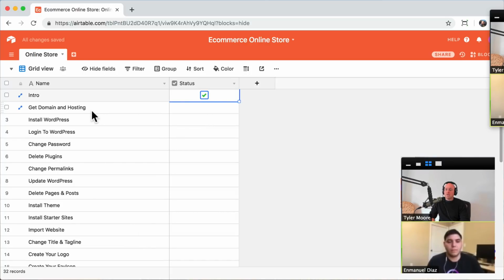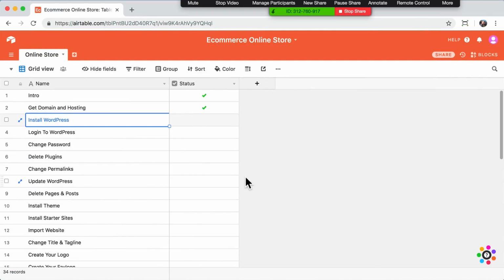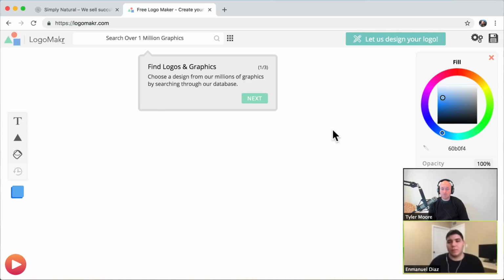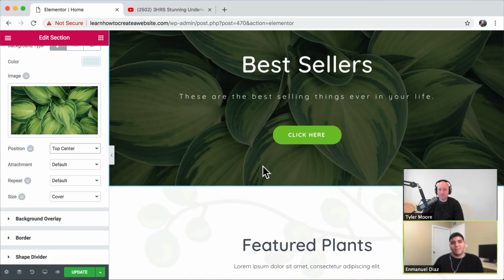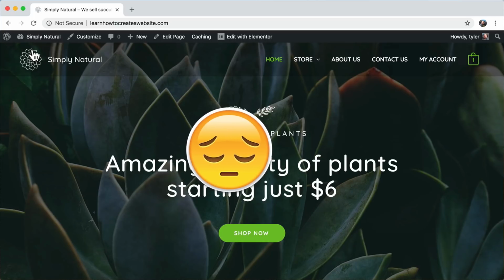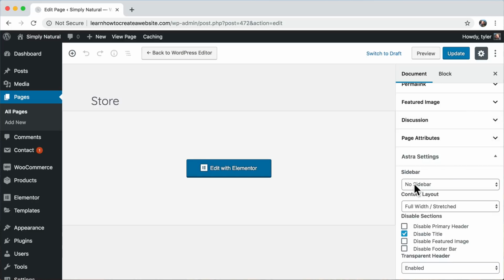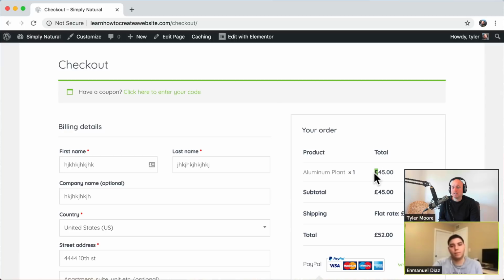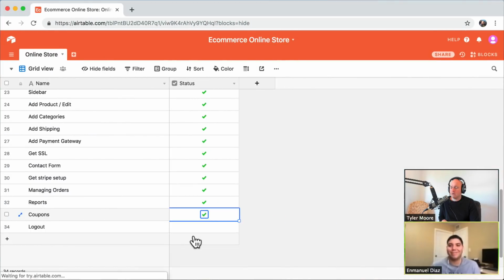How to Make a WordPress Online Store - (Step by Step)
Learn how to create an online ecommerce store step by step with no step skipped.  You will learn how to create an online shop that is able to take payments right on the website.

Learn how to install WordPress, create a website, design each page, add pages, change colors, add products, add security and take payments right on your website with no step skipped.

Timestamps:

1 - Introduction 0:00:00
3 - Install WordPress 00:17:16
4 - Login 00:23:05
5 - Change Password 00:24:35
6 - Delete Plugins  00:25:06
7 - Change Permalinks 00:26:25
8 - Update WordPress  00:28:36
9 - Delete Pages & Posts 00:29:09
10 - Install Theme 00:30:24
11 - Install Stater Sites 00:32:58
12 - Import Website 00:33:30
13 - Change Title & Tagline 00:42:33
14 - Create Your Logo 00:45:00
15 - Create Your Favicon 00:51:02
16 - Design Homepage 00:52:27
17 - Add a Page 01:15:00
18 - Edit Navigation Menu 01:22:32
19 - Main Website Colors and Buttons 01:28:18
20 - Fonts 01:32:00
21 - Edit Footer 01:34:17
22 - Design Store  01:40:27
23 - Add / Edit Products 01:51:45
24 - Add Categories  02:00:23
25 - Add Shipping 0202:11
26 - Add Payment Gateway 02:07:34
27 - Change Currency 02:11:50
28 - SSL 02:14:01
29 - Contact Form  02:18:45
30 - Get Stripe  02:20:41
31 - Manage Orders 02:26:40
32 - Reports 02:28:44
33 - Stripe Live Payment Keys 02:31:05
33 - Logout 02:32:59

Congrats!!!